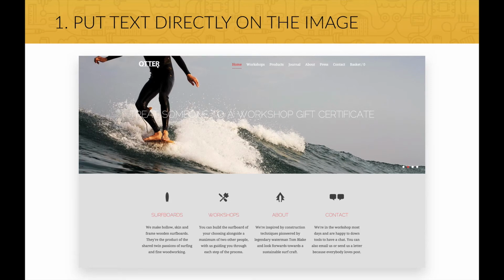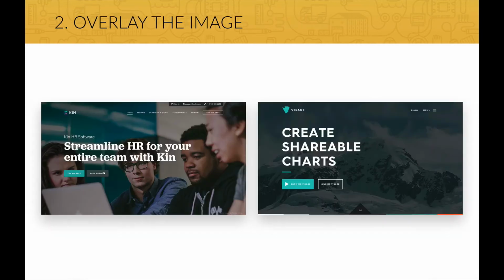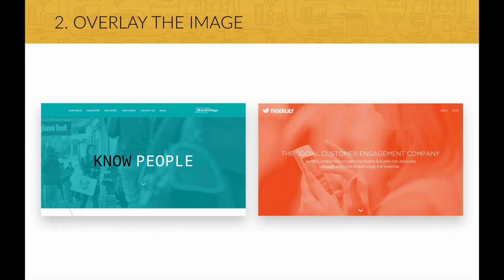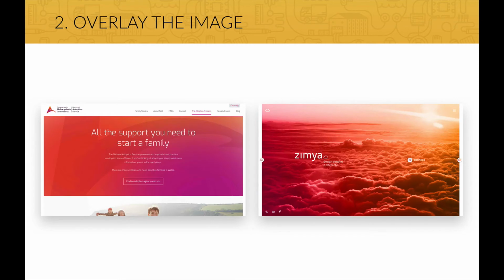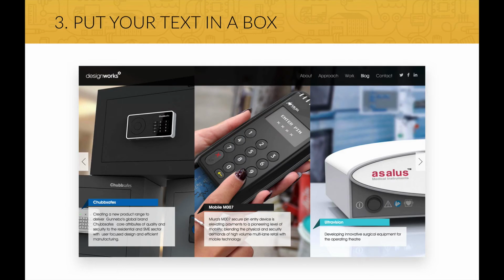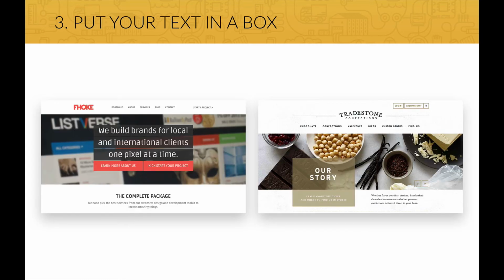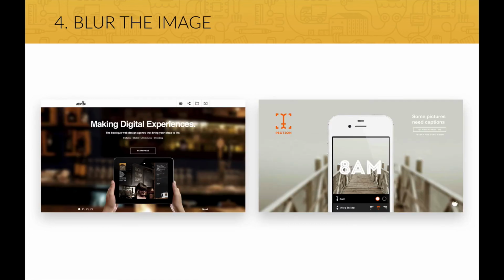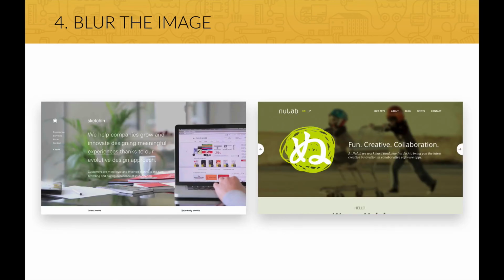Web Design for Web Developers Build Beautiful Websites!